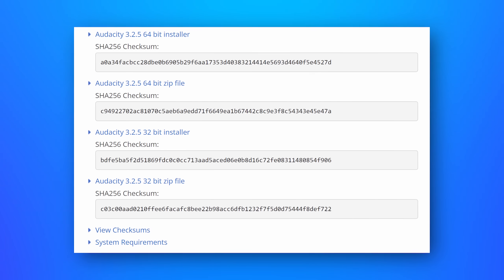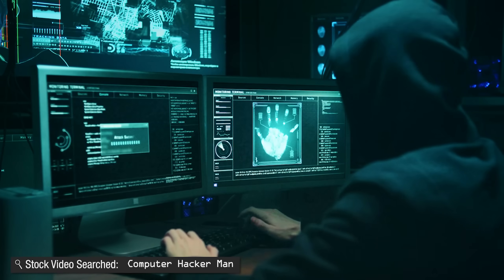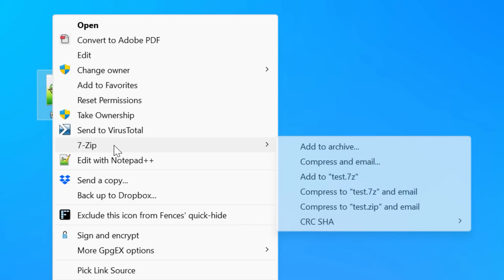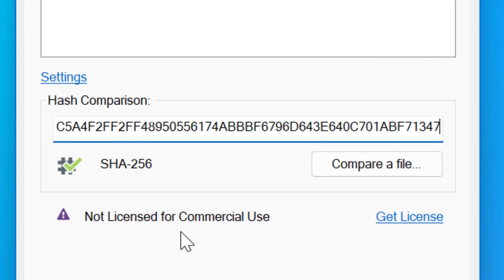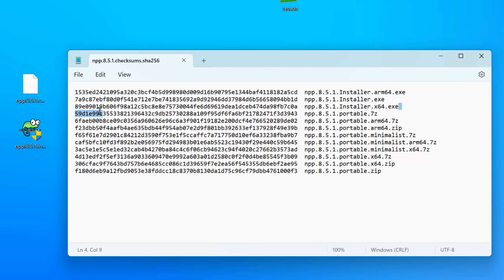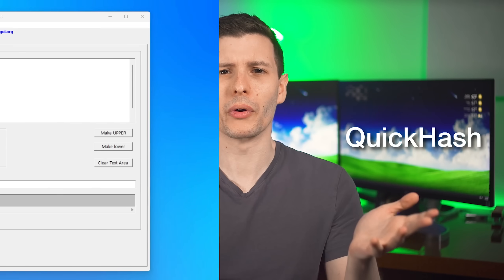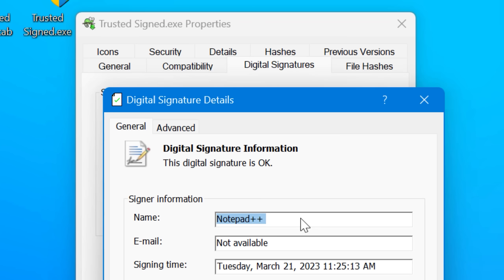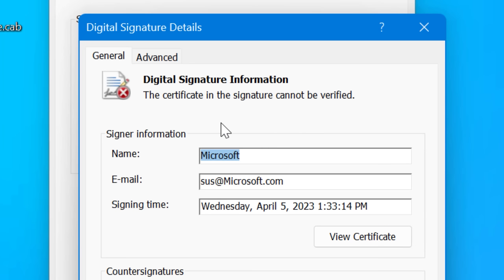Always Check This When You Download Software!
When's the last time you checked your file hashes? 🤔

You've probably occasionally seen a long string of letters and numbers when downloading software or other files from a website. This is called a checksum or hash, and is a way to ensure that the file you downloaded is exactly what it should be. If the file is corrupted or changed in any way from what is intended, it will have a completely different hash. This provides a layer of protection against corruption and even compromised websites. In this video I explain all this, then show you a few useful tools for checking the hashes of files you download.

▼ Time Stamps: ▼
0:00 - Intro
1:28 - Powershell
2:03 - 7-Zip
2:26 - HashTab
3:27 - OpenHashTab
5:19 - QuickHash
5:38 - Checking Signatures
7:39 - Checking Signatures (Even More)
9:02 - Are Hashes Truly Unique?